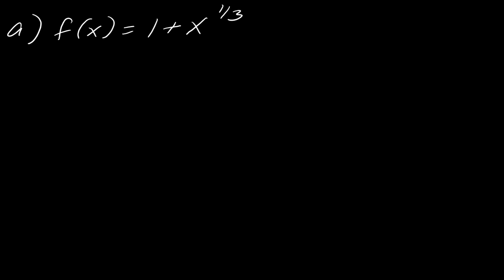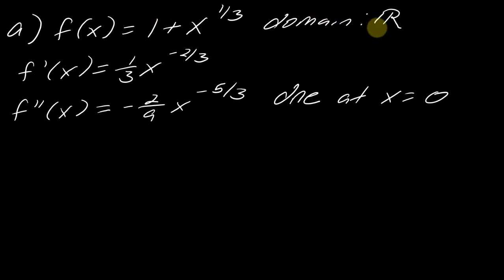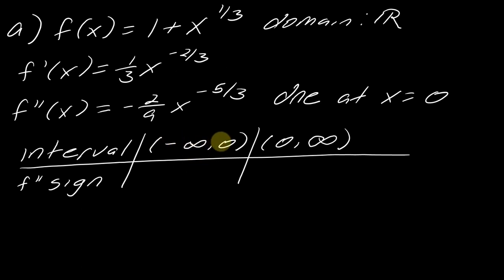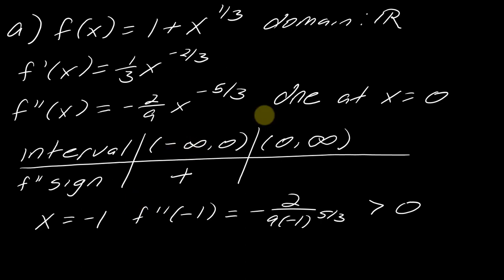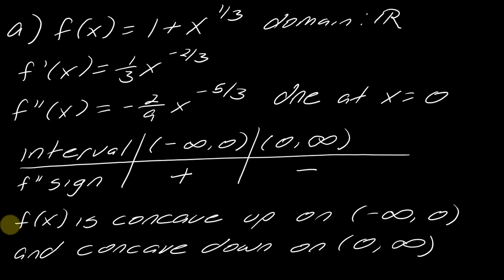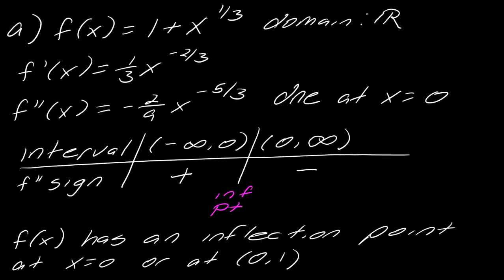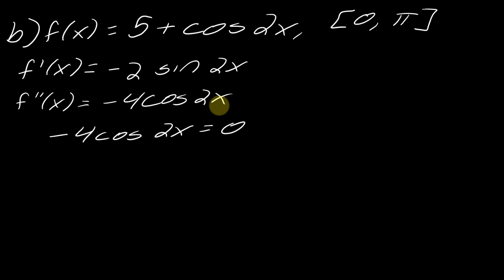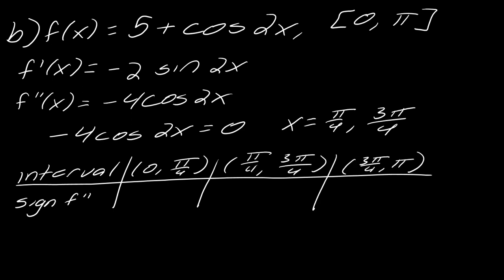Examples: Concavity and the Second Derivative Test for Concavity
In this video, we look at examples of determining concavity and inflection points.